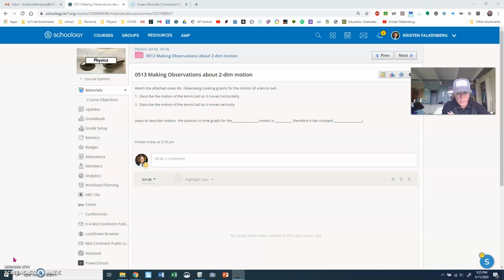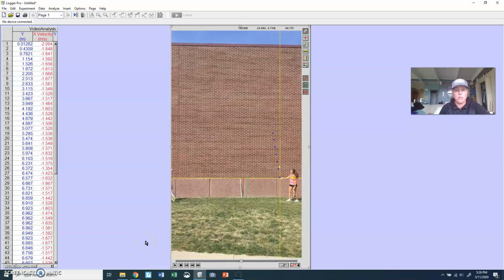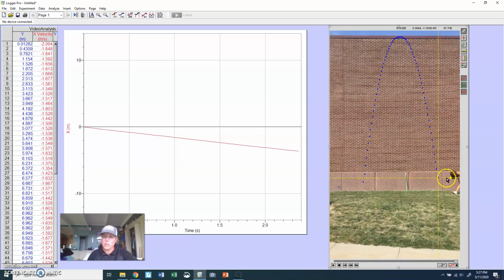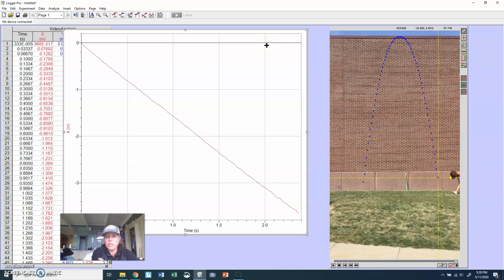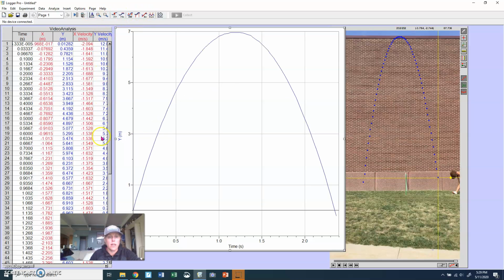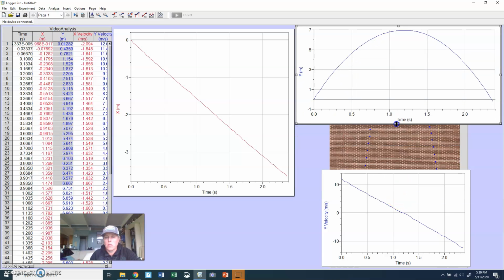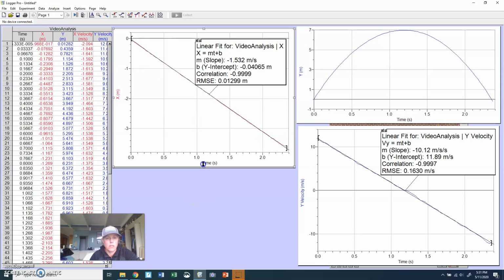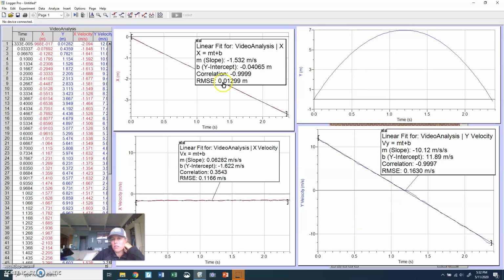0513 Logger Pro Data to observe